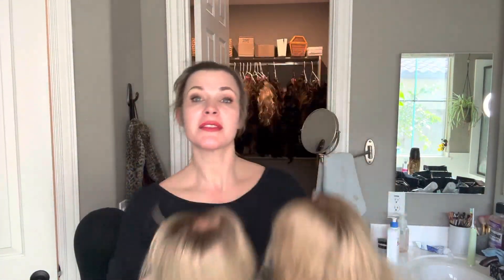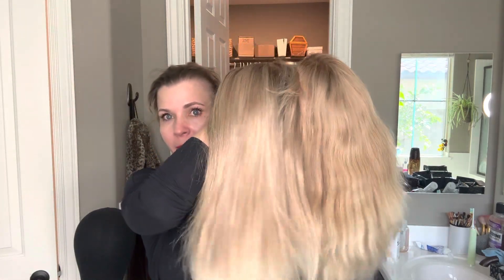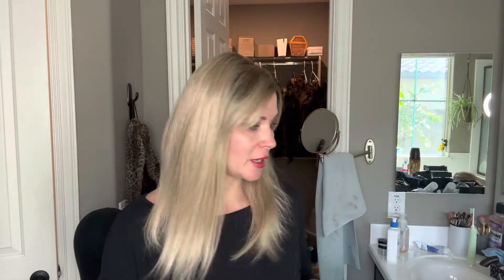COLOR COMPARISON Jon Renau Shaded Sun ☀️ 27T613S8